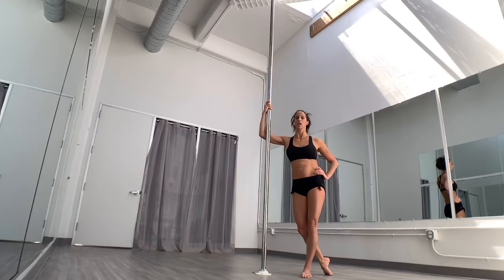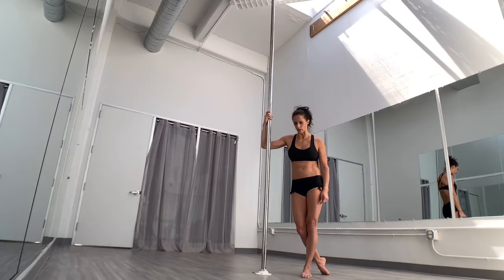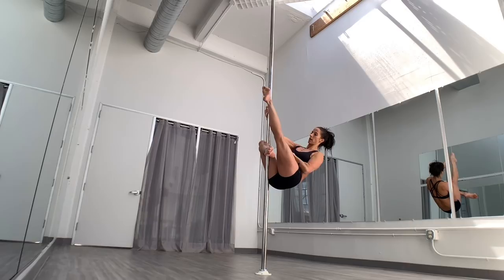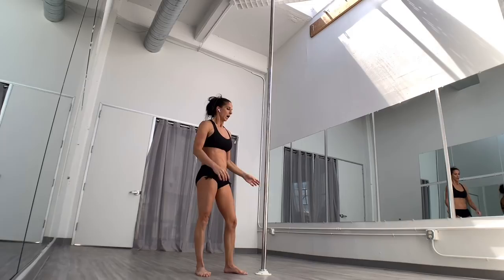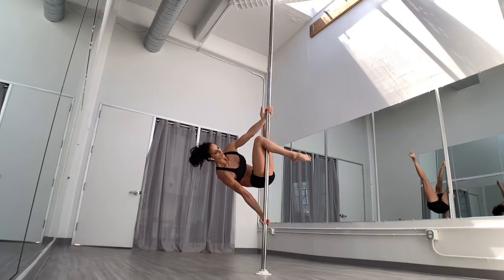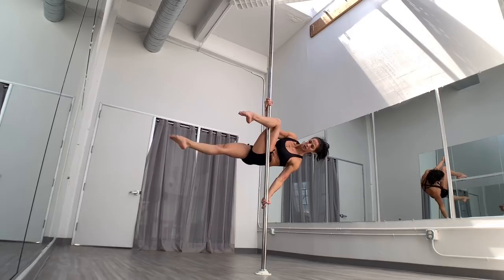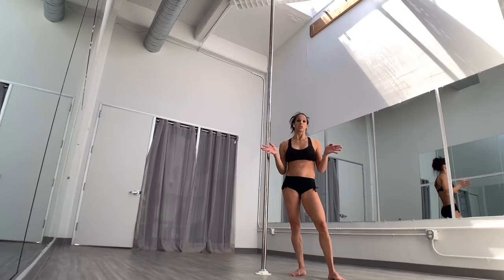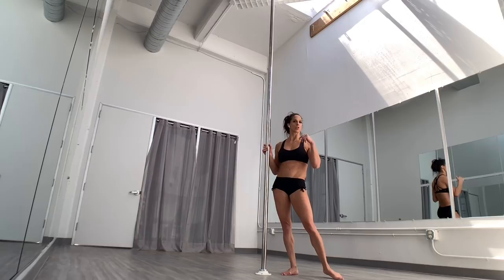Sneaky V Tutorial - Pole Dancing Tutorials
How to do a Sneaky V on the Pole Tutorial.  This Intermediate/Advanced pole move maintains three points of contact throughout.  This tutorial will walk you thru how to descend down into the Sneaky-V from a brass sit.  I think of the sneaky V as being one of those deceptively hard moves, it looks relatively simple but finding that proper stack and final alignment can be tricky in the beginning.  Hopefully the tips in this tutorial will help you have success in mastering this challenging pole move.

If you have been enjoying my weekly pole tutorials I'd love it if you could show your support on my Patreon Page and subscribe there to support my YouTube channel and weekly tutorials.

Try this move out and please tag me in your endeavors with @elizabeth_bfit and elizabethbfit. If you are having trouble with the move please post your videos and ask your questions and I will give pointers and tips as needed. If you have any requests for future tutorials please leave them in the comments below!